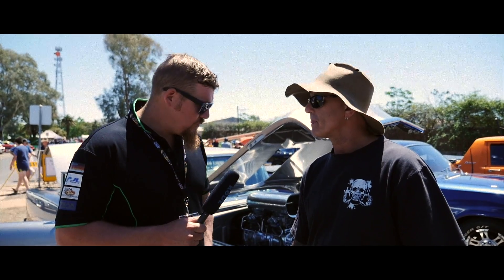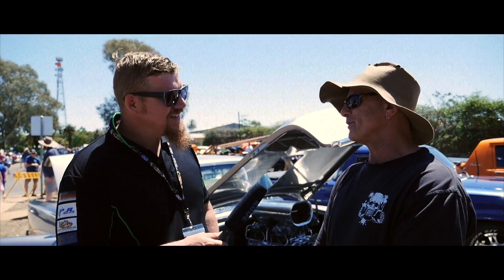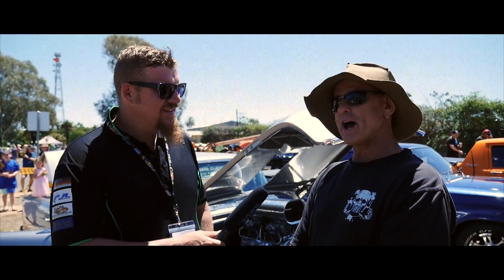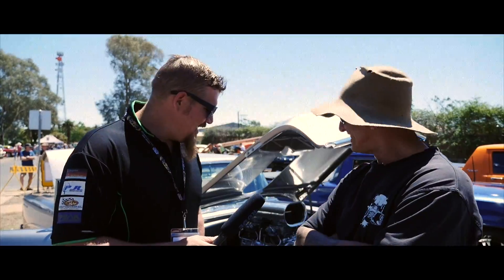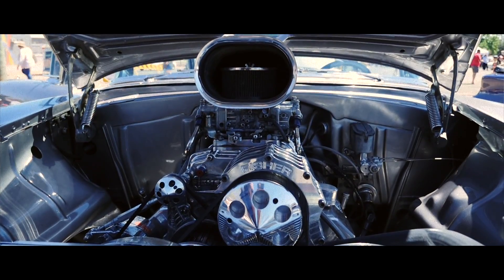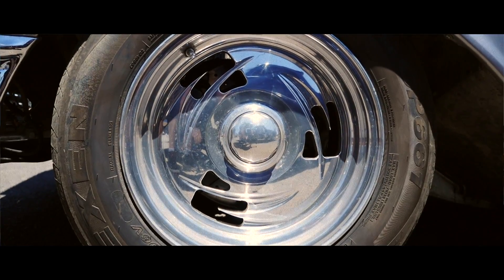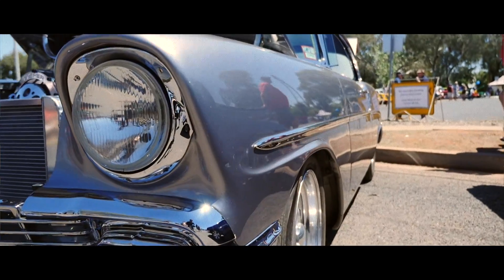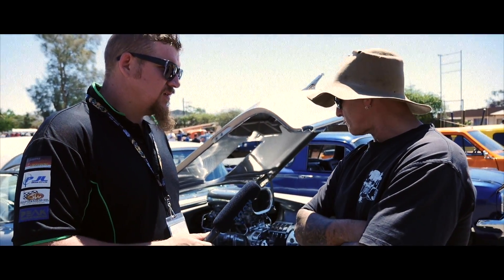Running on Empty Festival Cobar - Paul - 56 Blown Chev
Here is Paul with his 56 Chev. Paul was brought up on the film Running on Empty developed alove for street machines and certainly love his car. Paul was pretty stoked to show off his coup at the running on Empty Festival.